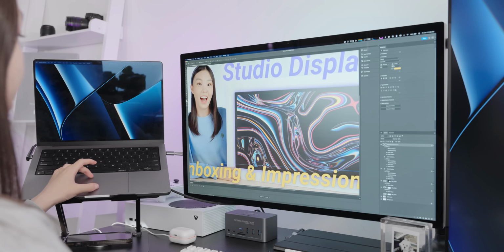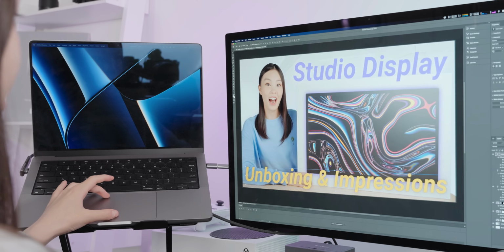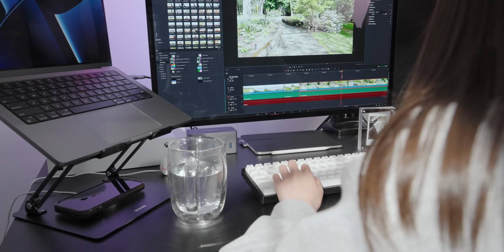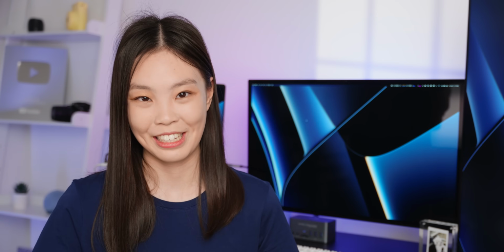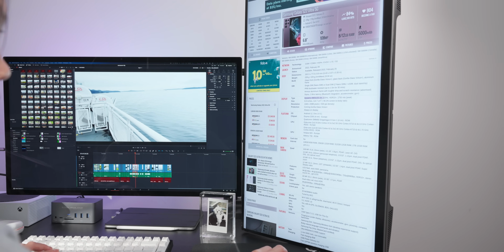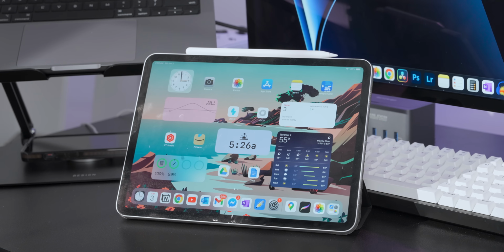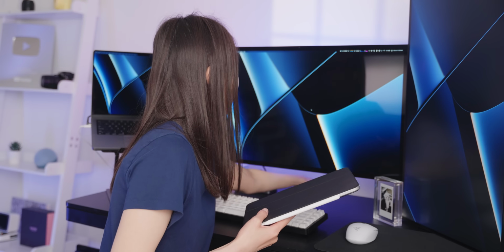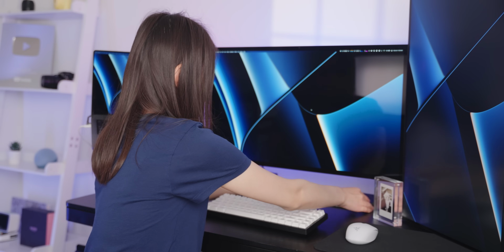Desk Setup For Productivity | Coding & Creative Work 💻💫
Here is my productive desk setup! As a computer science student and content creator, I do lots of coding & creative work at this desk. Hope you enjoyed seeing this desk setup tour!

Vertical monitor: 🇺🇸
USB C Dock
Magnetic cable adapter: 🇺🇸
Laptop stand: 🇺🇸
VESA dual monitor arm: 🇺🇸
Magnetic cable clips: 🇺🇸
MagSafe charger: 🇺🇸
MagSafe sticker: 🇺🇸
Airpods Pro charger: 🇺🇸
Velcro cable ties: 🇺🇸

❀ timestamps ❀
0:00 - Intro
0:14 - MacBook Pro
2:55 - Dual Monitors
4:00 - iPad Pro
5:42 - Gaming corner
6:10 - Keyboard & mouse
7:44 - Headphones
8:17 - Phone & AirPods Pro

My tech setup + favorites
My current filming equipment

❀ about me ❀
My name's Ella and I'm currently a university student studying computer science. I love tech and I make all kinds of tech videos on this channel, such as reviews, unboxings, customizations, and comparisons.

❀ sub count ❀
132,363